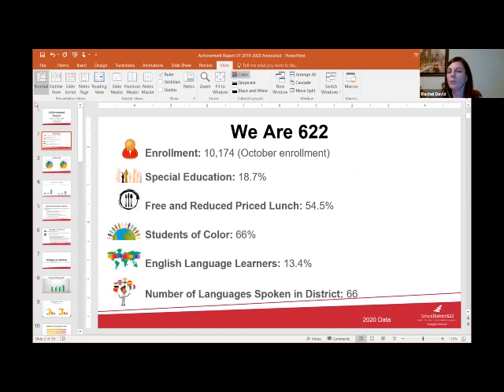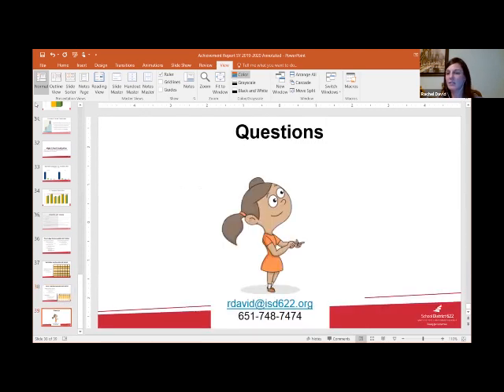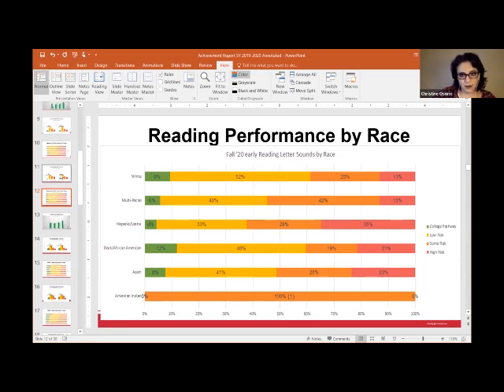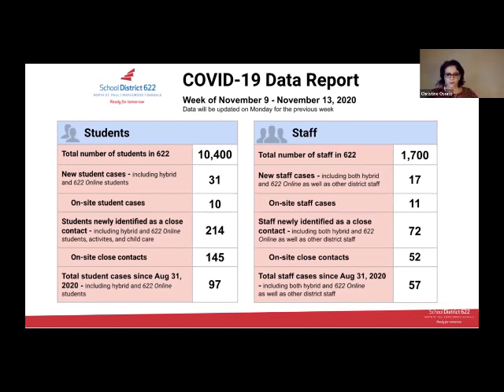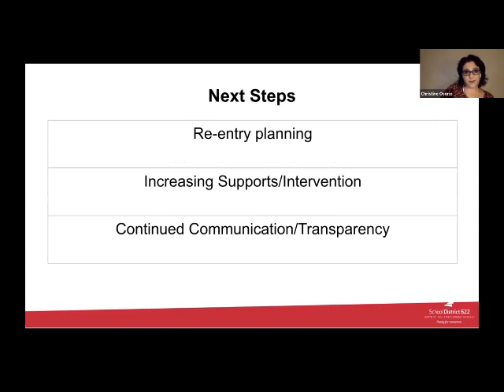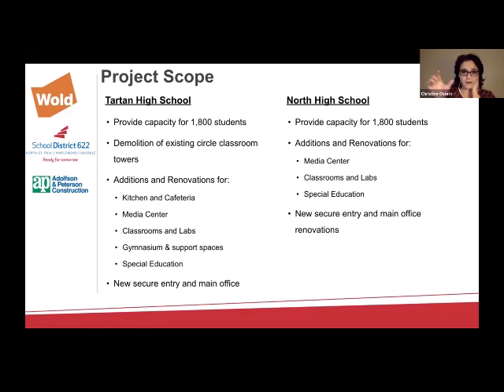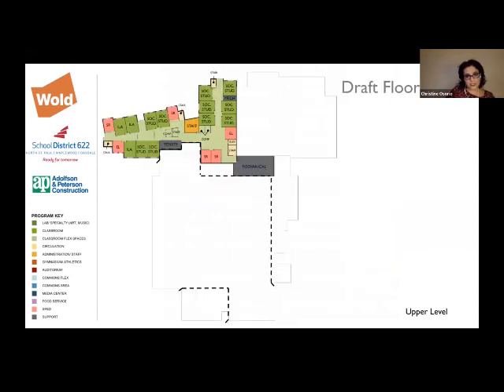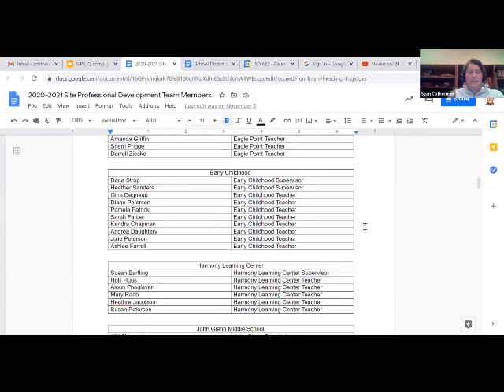November 24, 2020 Regular Business Meeting